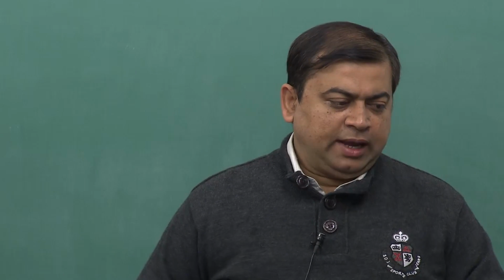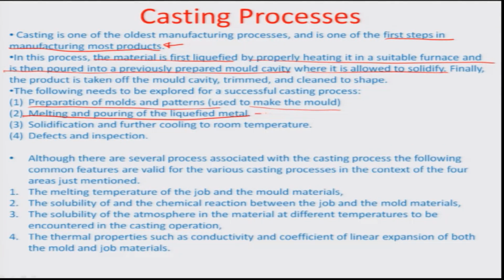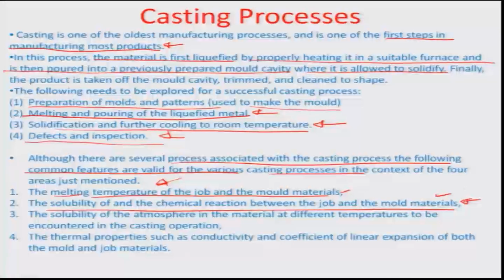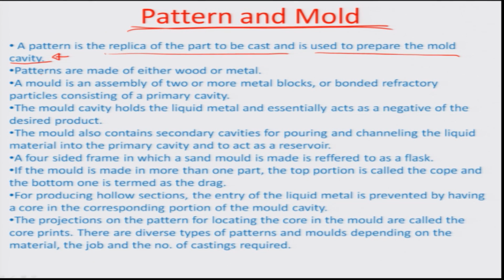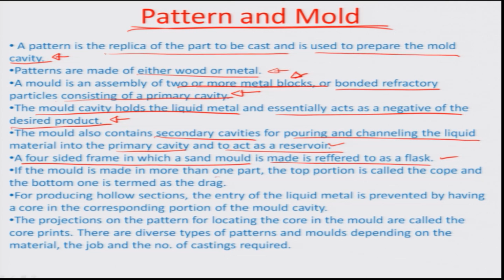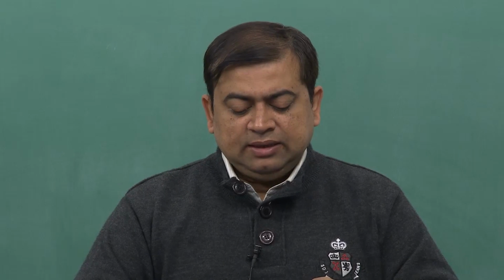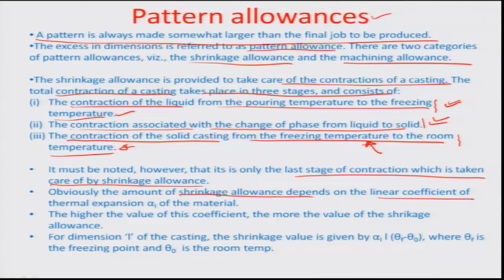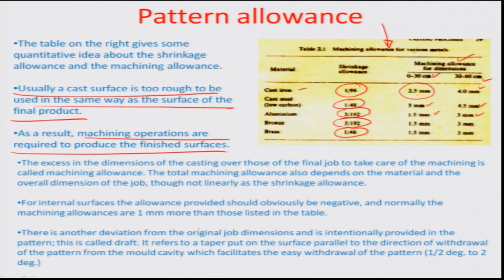Introduction To Casting Process